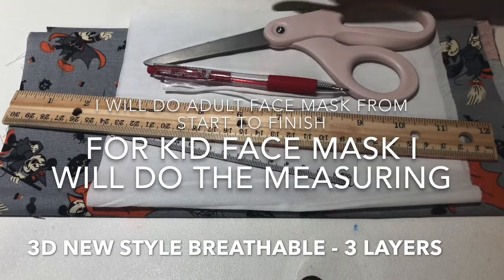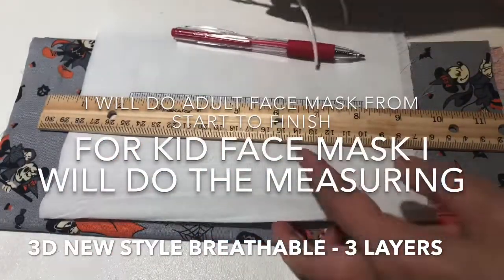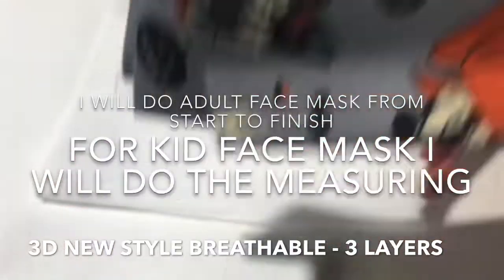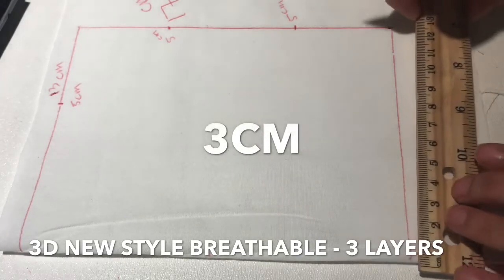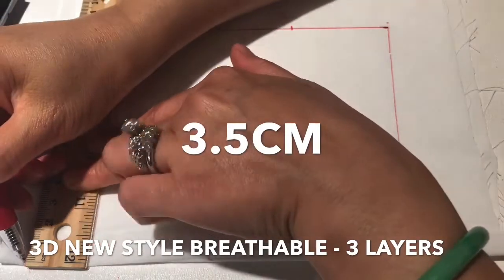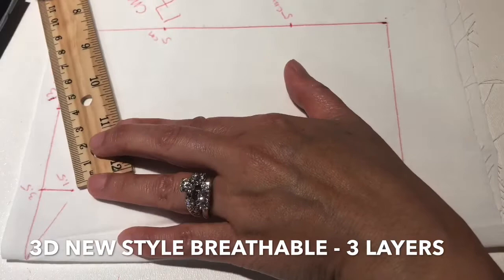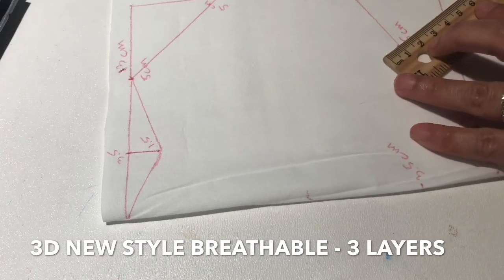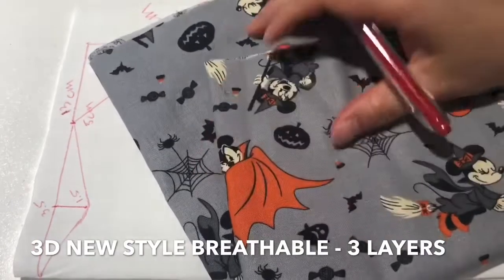Halloween Fabric Face Mask/How To Make Face Mask For Halloween/DIY Halloween Face Mask/Face Mask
I will share with you how To Make 3D Face Mask for Adult and kid.  Hope you will like the Halloween 👻 breathable-3 layers face mask. This is very cute and easy to sew. Hope you like it and do it for yourself.  🌹🌹❤️❤️🌹🌹❤️❤️